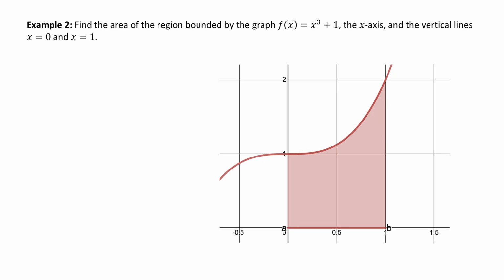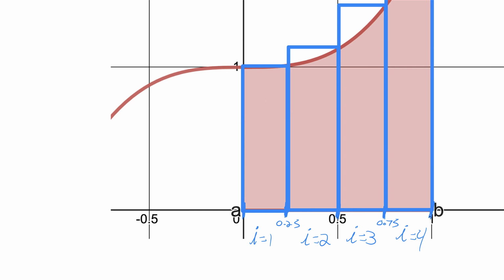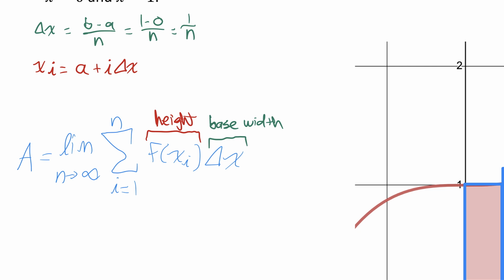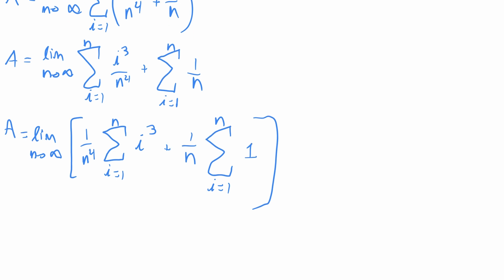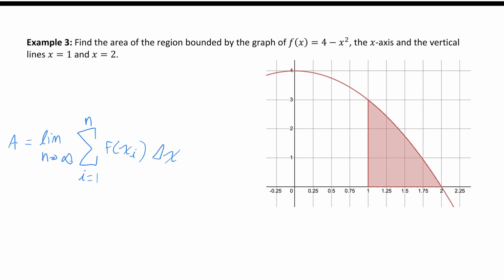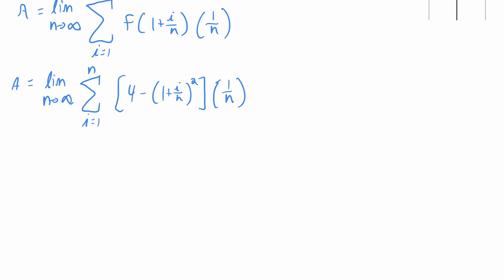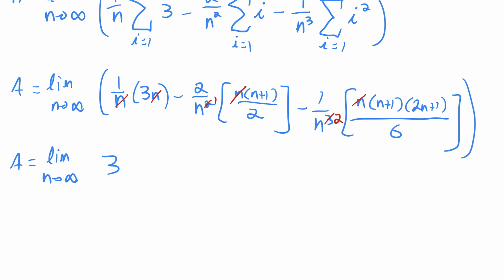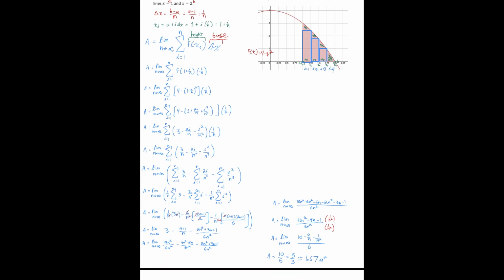Limit of a Riemann Sum | Calculus 1 | jensenmath.ca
Learn how to calculate the limit of a Riemann Sum as the number of intervals approaches infinity. This will calculate the definite integral which finds the area under a curve over an interval.